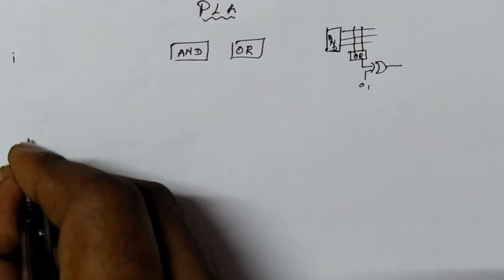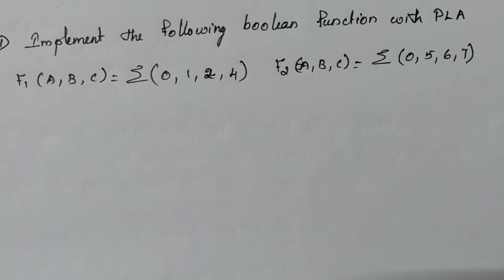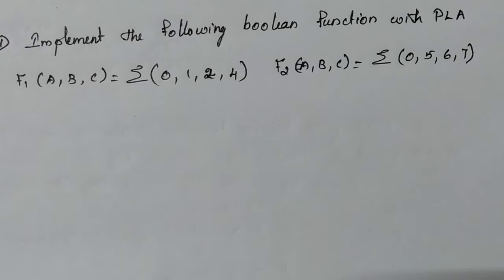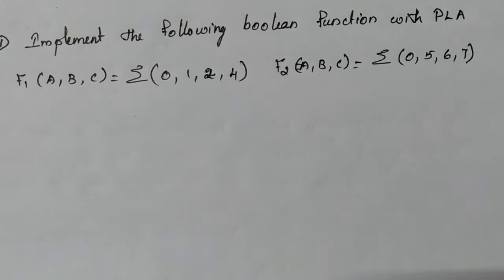PLA implementation | Digital Electronics